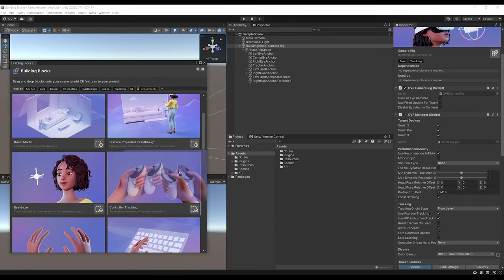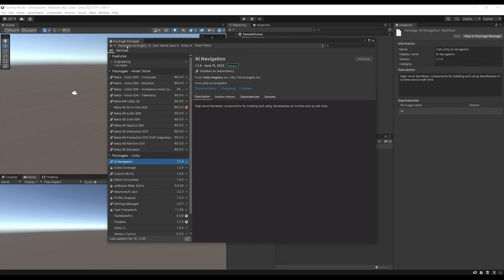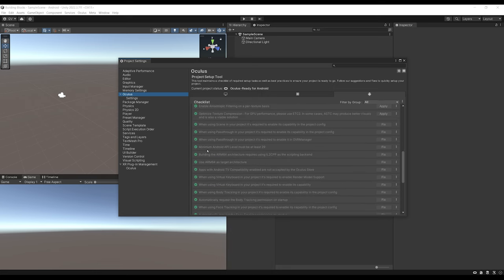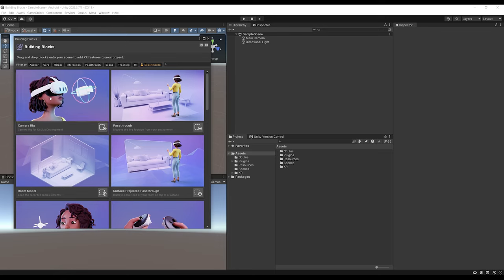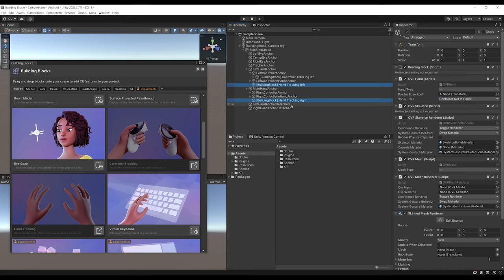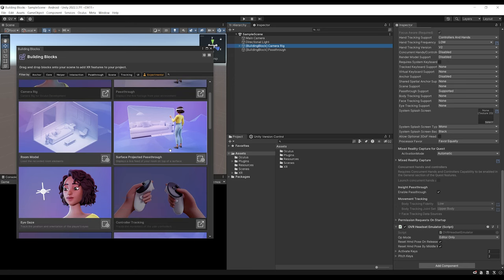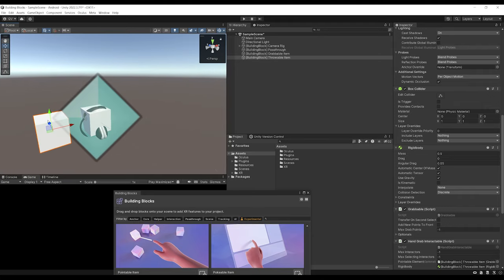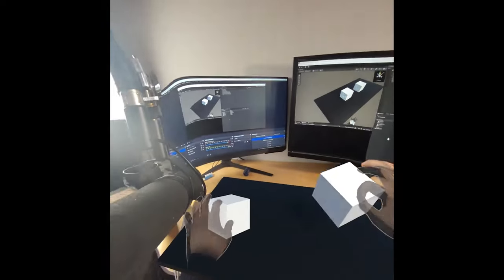15 Clicks To Build XR Game - Meta Building Blocks Unity Tutorial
Building blocks is Meta new feature to not only help beginner making xr game but also speed up the development process for any developer and in today's video we are going to have a look at how to use them !

⌨️ Game Dev

👨‍🎓 Vr Dev